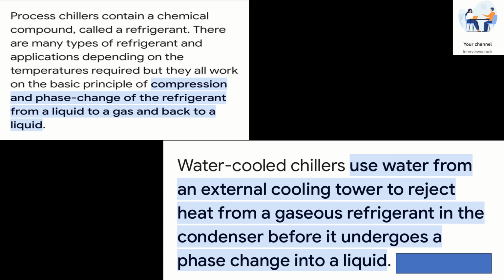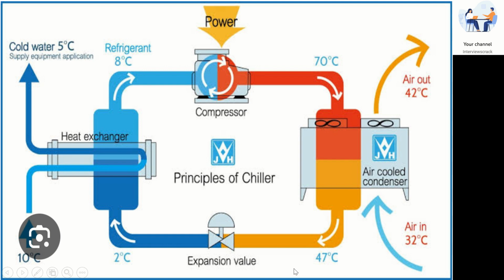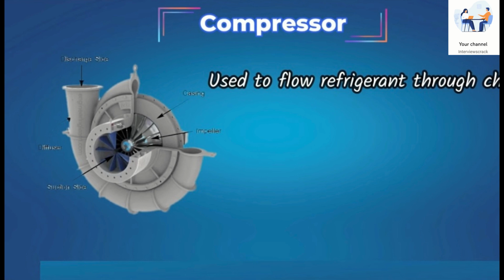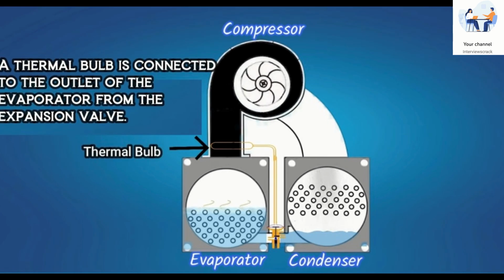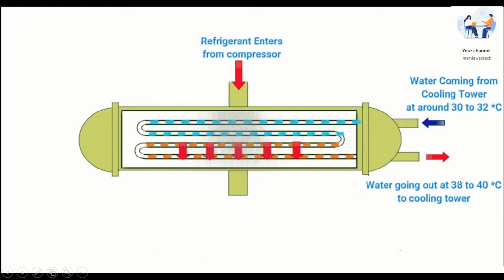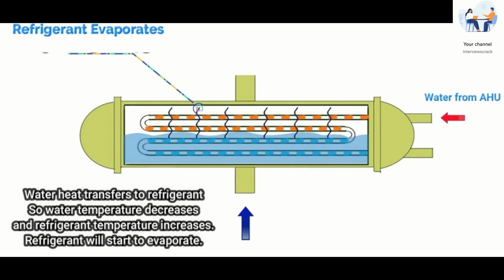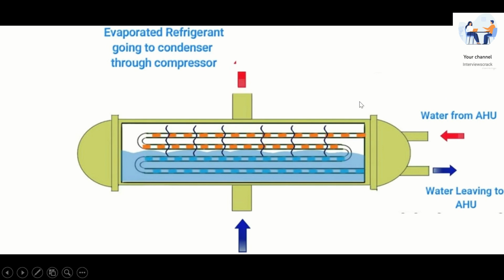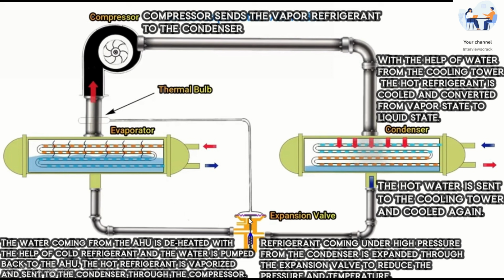Chiller Main Parts & Its working Principle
Refreshing review before interview for technical, frequent asked question and sample answers for interview